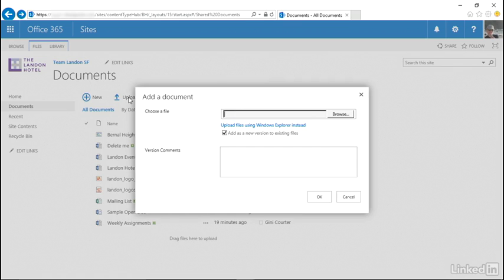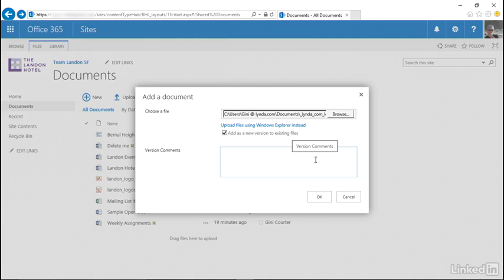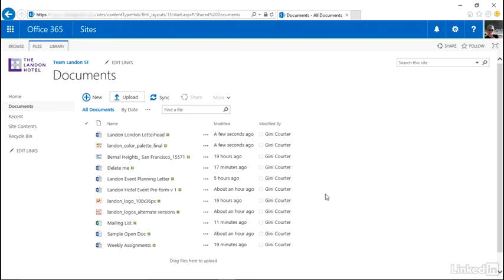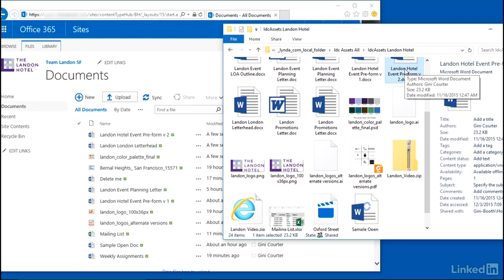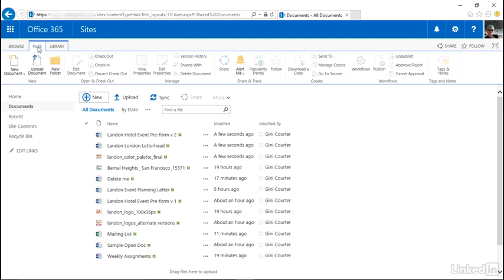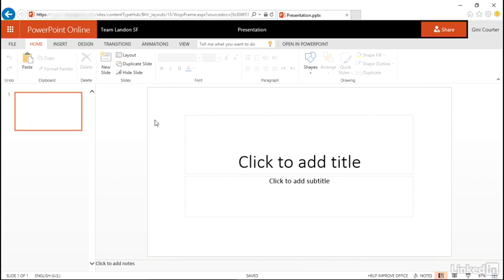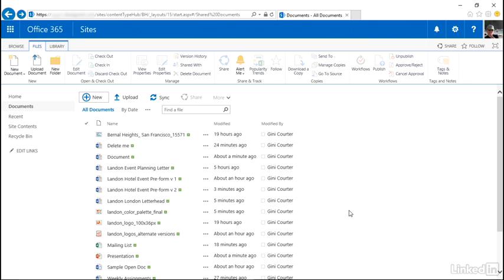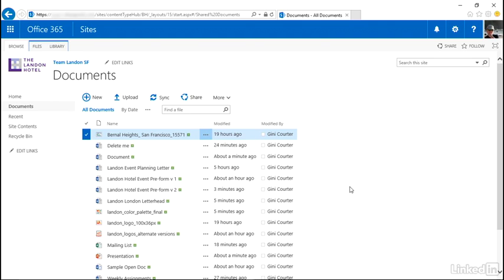Microsoft SharePoint Online Essential Training 2016 Complete Part 17